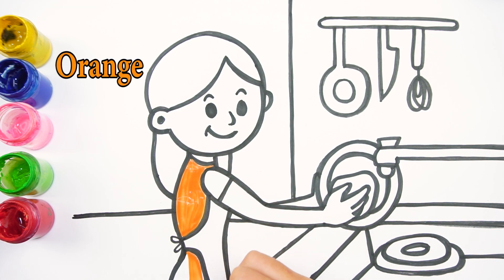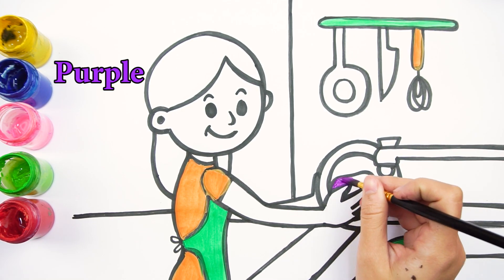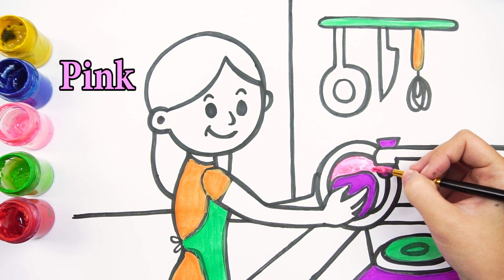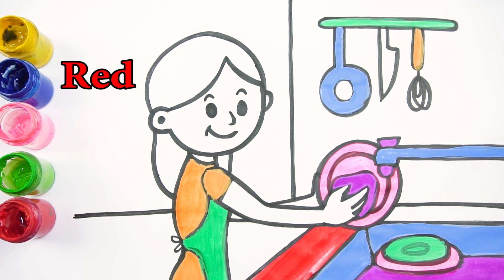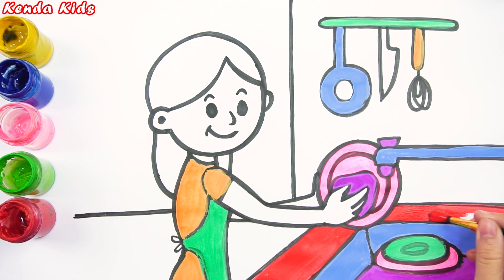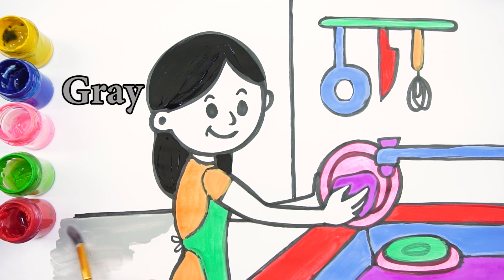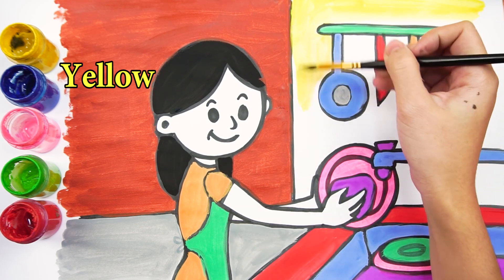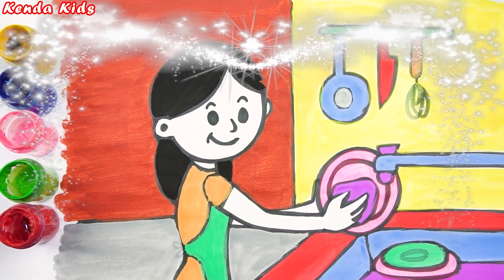Tekenen en Kleuren | Kleurplaten voor kinderen tekenen en kleuren leren | Video educatief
.o0o.